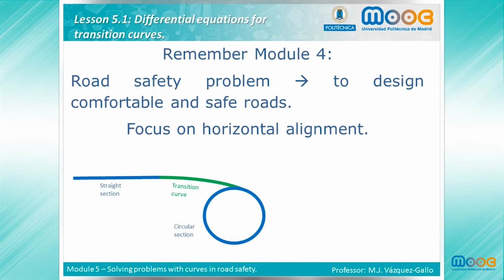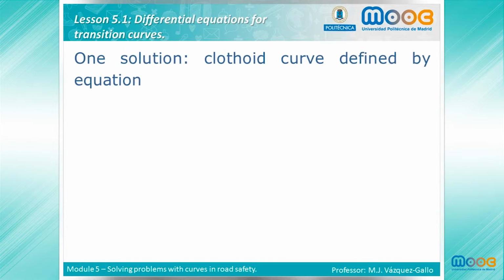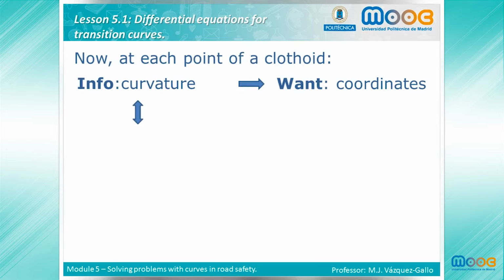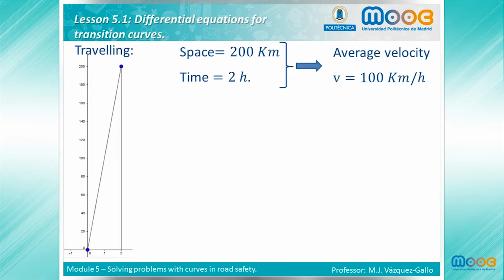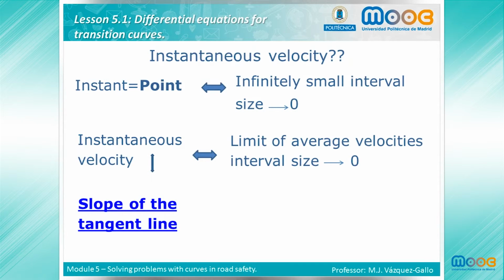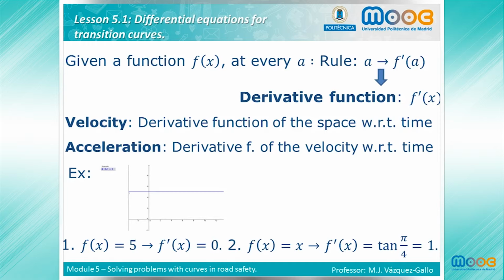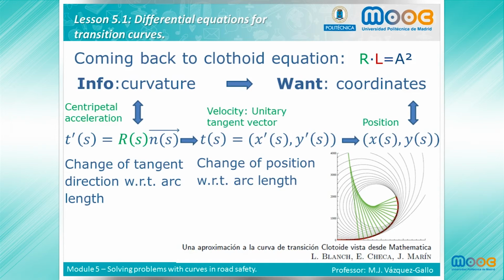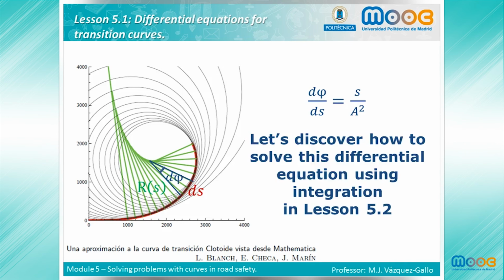MOOC Curves 5.1: Differential equations for transition curves